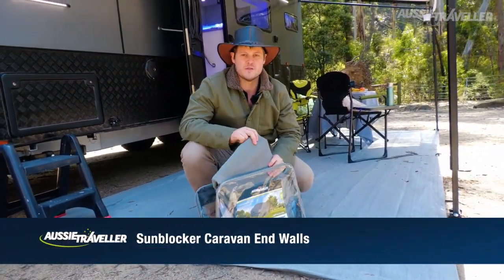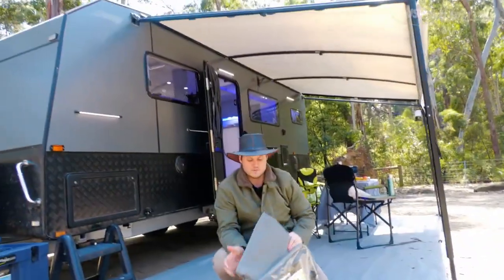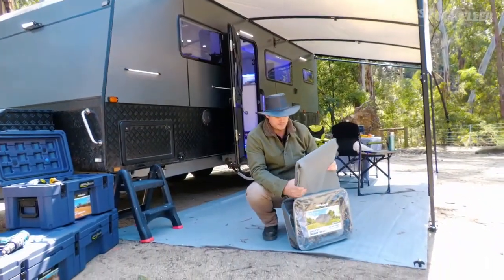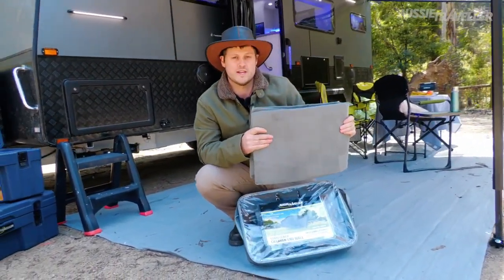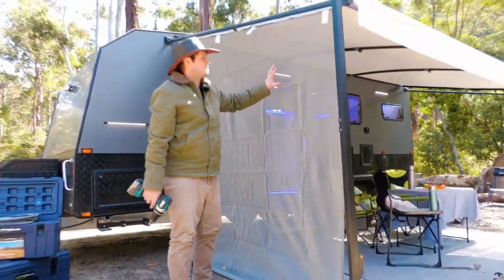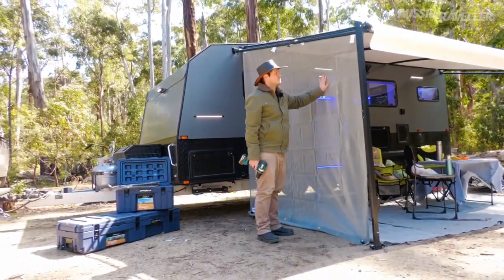Installing The Aussie Traveller Caravan End Wall Privacy Screen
For more information on the Aussie Traveller Caravan End Wall Privacy Screen,

Watch how easy it is to set up the Caravan End Wall Privacy Screen by Aussie Traveller. A Caravan End Wall Privacy Screen is a great way to add extra privacy and protection to your caravan’s outdoor space. You can escape the noisy neighbours in the campground and create a private sanctuary without completely blocking off your view and ventilation. The Caravan End Wall Privacy Screen is made from durable Textiline fabric provides UV protection and 60% light reduction, perfect for lowering the temperature inside your caravan. It also helps stop the wind blowing through your caravan site. The Aussie Traveller Caravan End Wall Privacy Screen is super quick and easy to set up. Simply unpack the wall, attach and slide it onto the rails of your Anti-Flap Kit, and secure it to the ground using pegs. There are eyelets on the bottom edge to make it easy to fix into place. If you have a pop-top caravan, the caravan end wall has four touch-tape ties so you can hang the wall from the awning arms. Why not add a long side wall to your set up? Choose the complete Aussie Traveller Caravan Wall Set which includes both end walls and a long side wall for maximum privacy and protection. Visit Caravan RV Camping for more details.